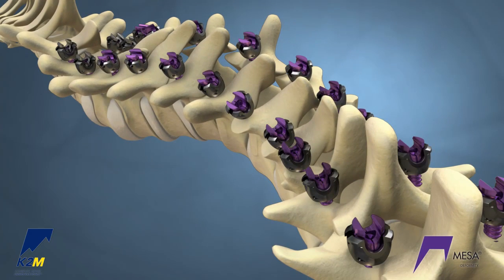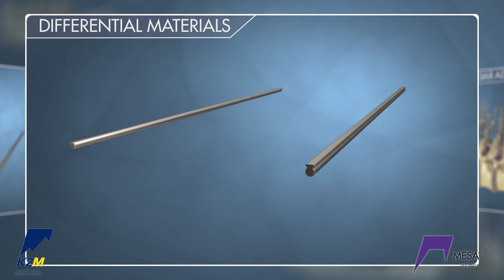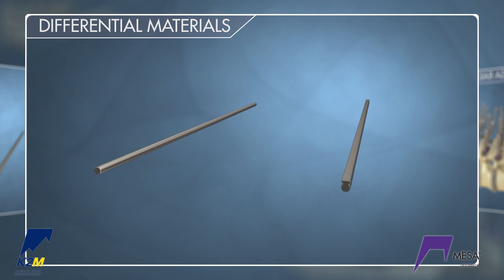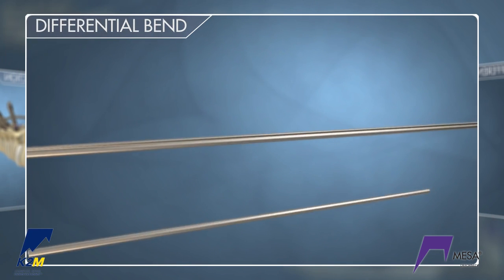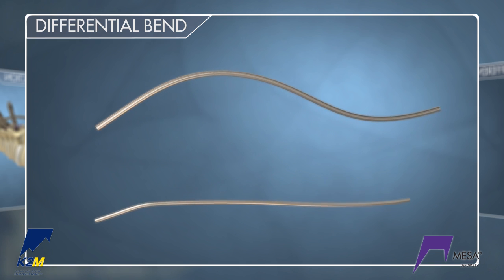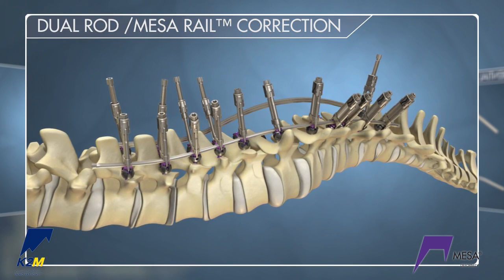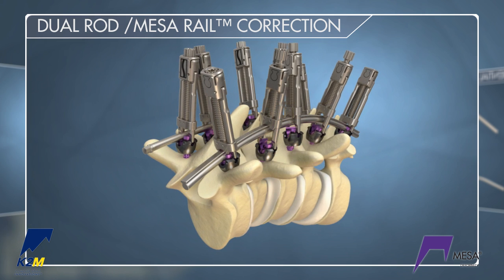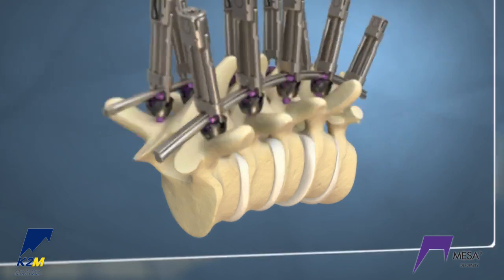Differential Rod Technique